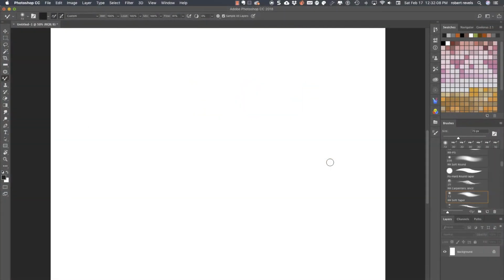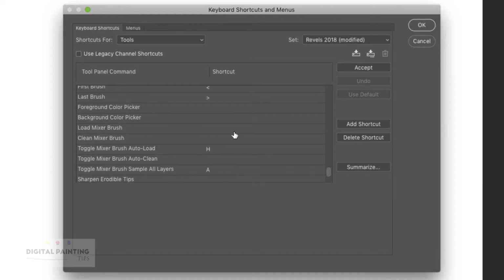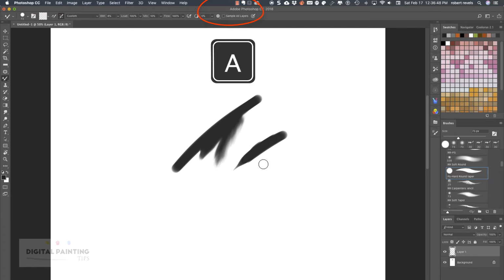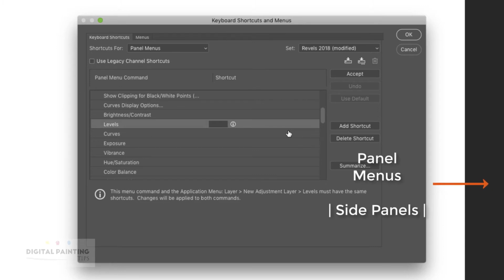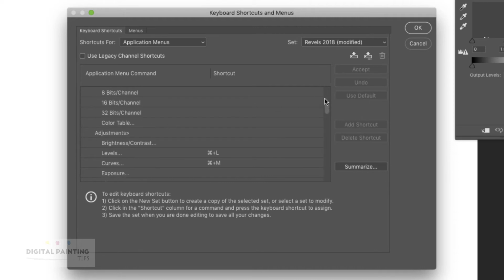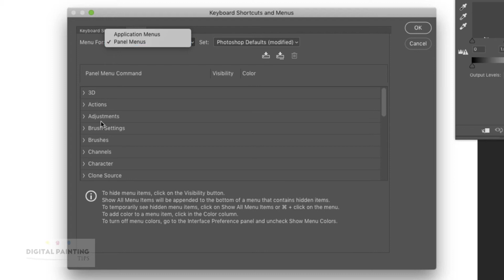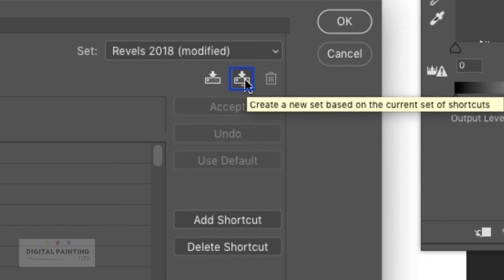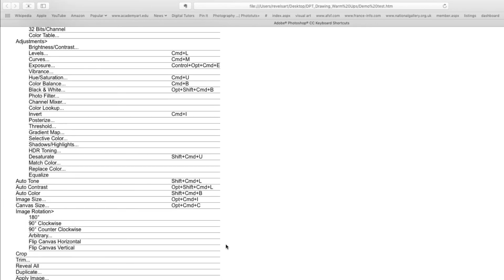Master Adobe Photoshop CC 2018 | Digital Painting Tips [Painter 101] — Custom Keyboard Shortcuts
In this Digital Painting Tip you will learn how to create your own Custom Keyboard Shortcuts in Adobe Photoshop CC 2018.

MASTERING Adobe Photoshop 2018 is a beginners guide to Photoshop. This is part of a SERIES of videos that will be released Every other day. I will breakdown Photoshop Into easy digestible bites. You will be up and running in know time! Once you understand Photoshop I will begin to show you various painting workflows, as well as how to integrate Photoshop with other applications, to get the maximum potential in your art work. Don’t miss out on this opportunity to learn Photoshop.

Also, if you don’t have Photoshop hit the link below to get a 30 day trail and follow along.

My Setup:

◉ Wacom Art  Pen: This is by far my most Prized possession! This Intuos Art Pen allows you to work as though you have a Flat Paint Brush or Design Marker. I have 2 of them, need I say more. I use this in 90?of my paintings. (This only works on the Cintiq's and Intuos Pro Wacom Tablets!)
HIGHLY RECOMMEND!!

◉ Wacom Intuos Pro: This is my go to tablet for general everyday use. I love this for when I am on the move. Works great with 3D applications. Most importantly it supports Tilt input. (Tilt is a must for me!) If you have problems with your wrist do to repetitive stress—please pick up the large version. Cost more, but your wrist will thank you!
HIGHLY RECOMMEND

◉ Wacom Cintiq 27: This a great device. It supports Tilt input. (Tilt is a must for me!) It also works with Wacom's Art Pen, Airbrush, and Classic pen.

◉ If you are a STUDENT or TEACHER and want to check out Photoshop at an academic Discount see below▼▼▼▼